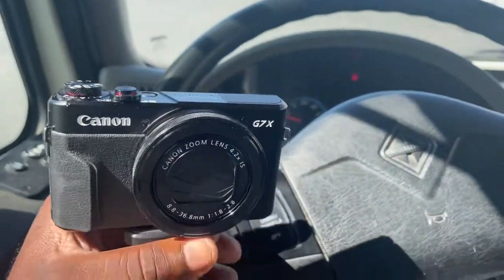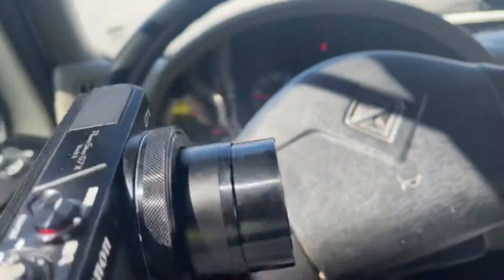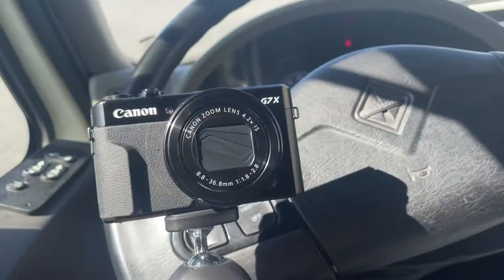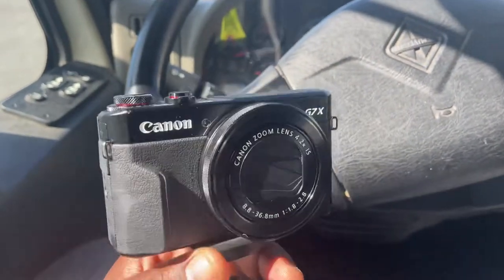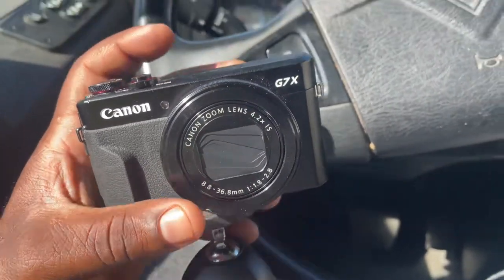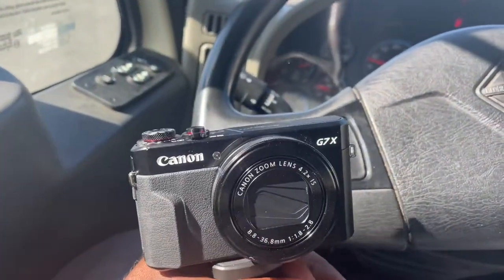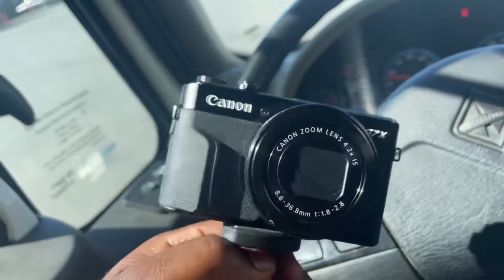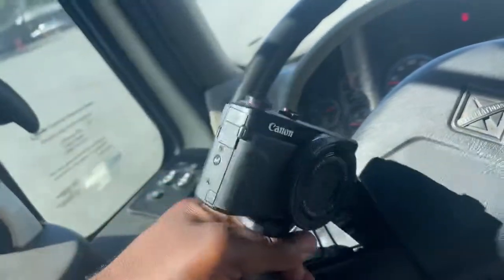THE G7X IS BACK IN BUSINESS MY CAMERA OVER HEATED AGIAN NOT THE FIRST TIME